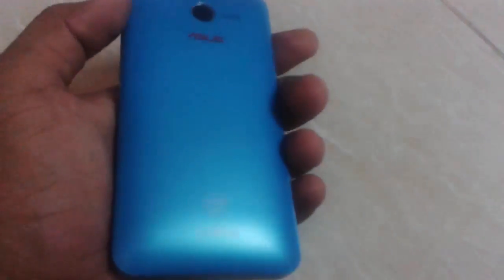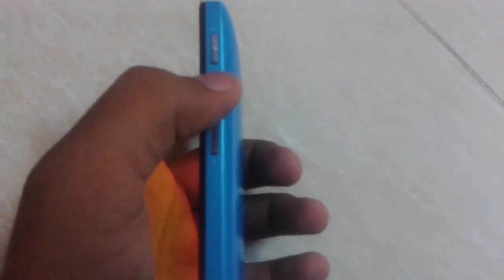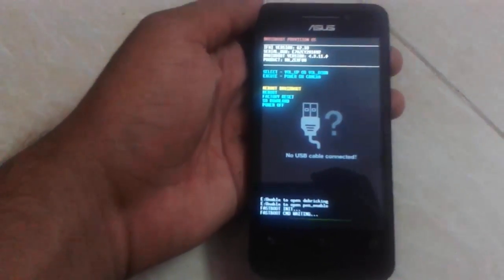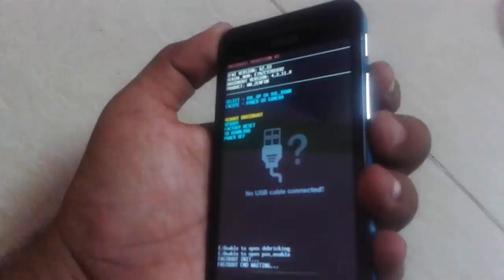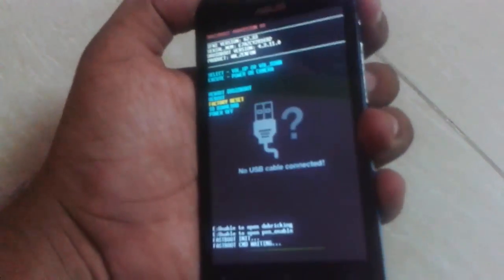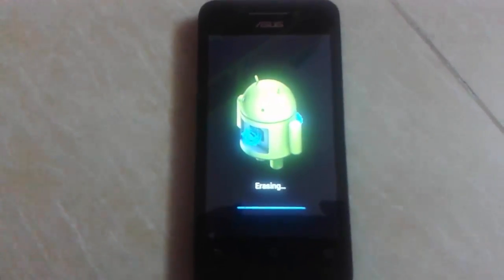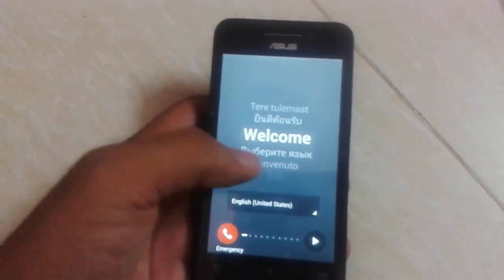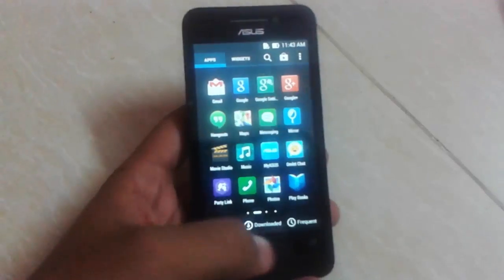How To Hard Reset Asus Zenfone Phones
This Video About How To hard reset asus zenfone 4,5,6 mobiles.

This tutorial will applicable for all asus zenfone mobiles like zenfone  4,zenfone 5, zenfone 6

Notice :
"Factroy Resetting Zenfone will erase all of your personal datas so please make a full nandroid backup"

For Nandroid Backup Watch This video

if u have forget your "pattern" or "password" of your Asus Zenfone 4 ,5,6 mobile lets make a hard reset and unlock you device and Bye pass your pattern and password. Lets See What i have done

"Sorry For background Noise forget to clear " Be support Me. Thank You

Steps:
1.Power off your asus zenfone
2.Enter in to Droid Boot mode
3.(Press Vol + and Power Key to place zenfone in to droid boot mode)
4.Navigation keys under droid boot is (vol +, vol - , power key (selector)  )
5. Select Wipe factroy reset
6.wipe it

TechTutorialguide